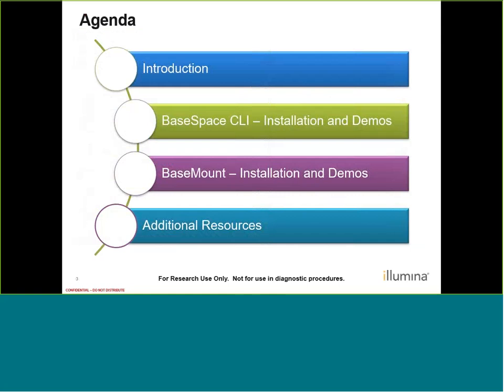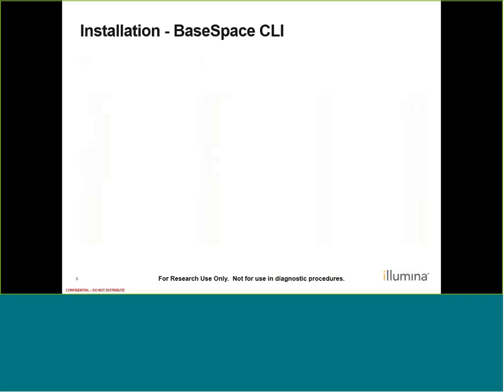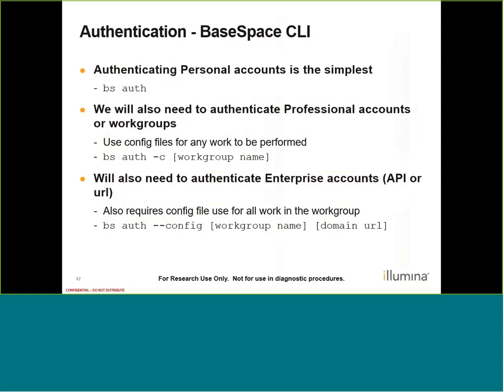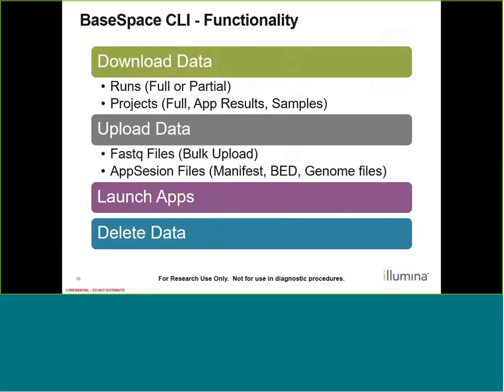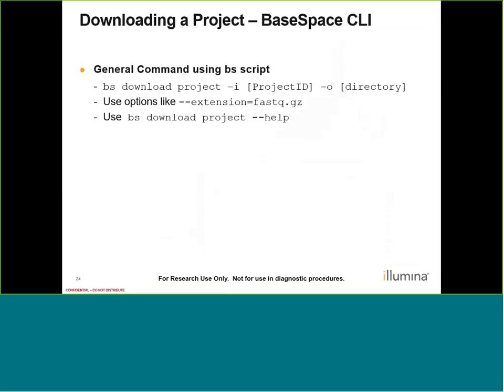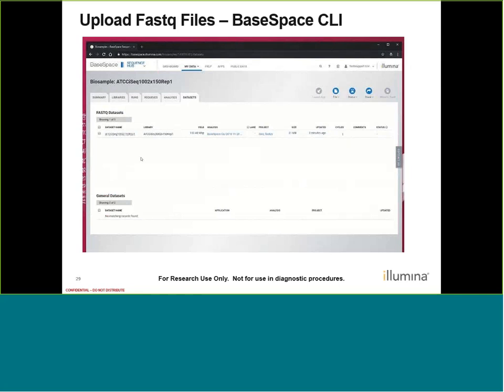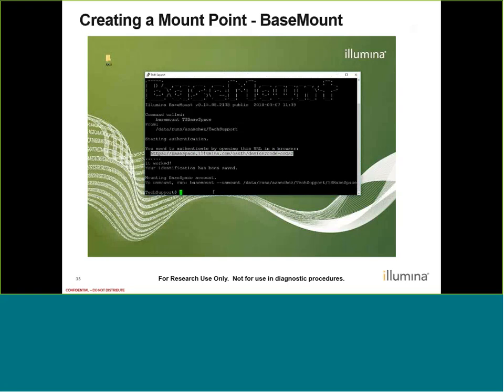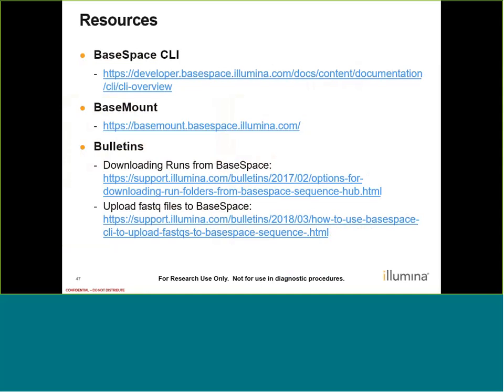BaseSpace Sequence Hub: Command Line Tools for Basic Analysis - Part I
BaseMount and BaseSpace CLI are tools for navigating BaseSpace Sequence Hub accounts through a command line interface. These tools greatly reduce effort when uploading, downloading, and viewing data on BaseSpace. In this webinar we discuss and demonstrate: the difference between BaseMount and BaseSpace CLI, installation and Requirements for each tool, how to use the tools with all BaseSpace Sequence Hub account types (Basic, Professional, Enterprise), how to upload and downloading data with each tool, and navigating through data folders using each tool.